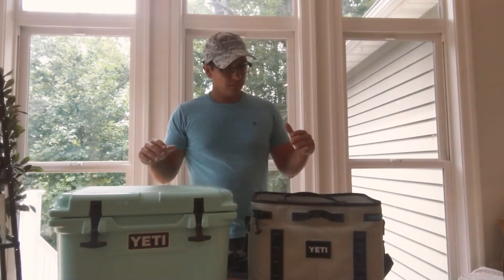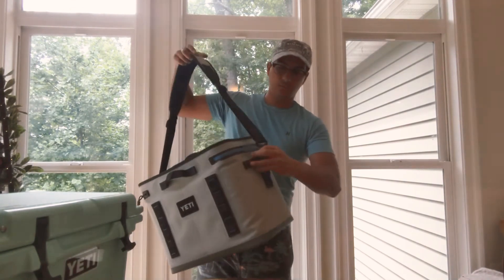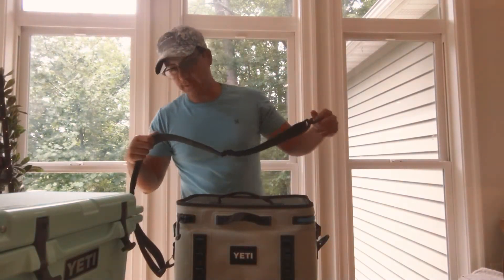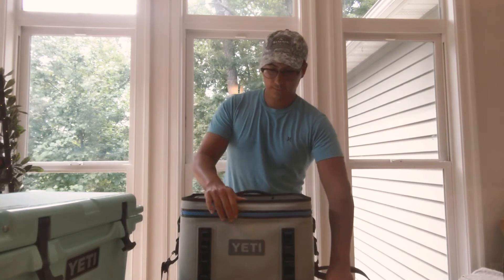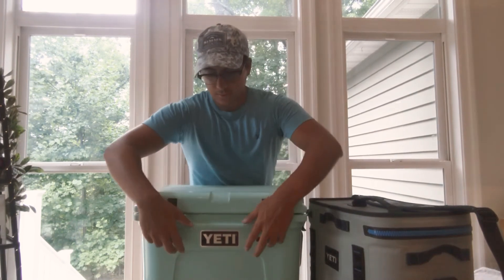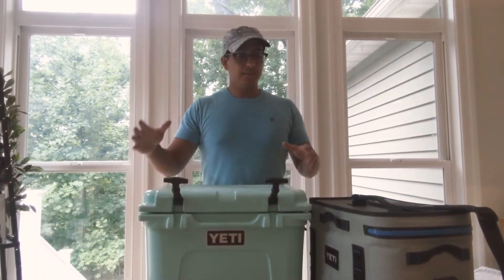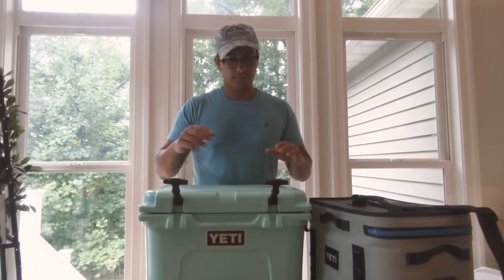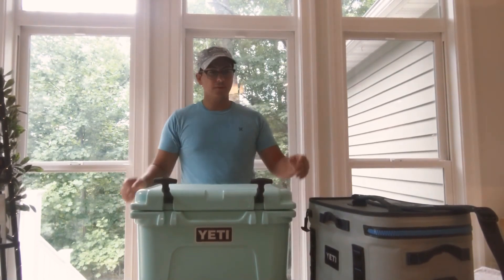YETI Hard top VS Soft top coolers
Both of these coolers have pros and cons in this video I highlight both for each cooler and by watching this video, you may find out which is the right one for you.